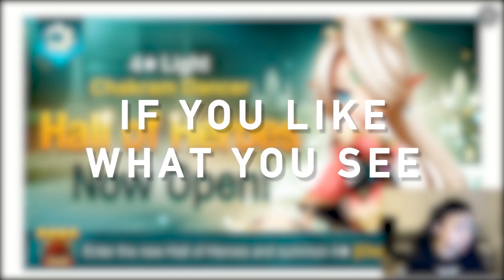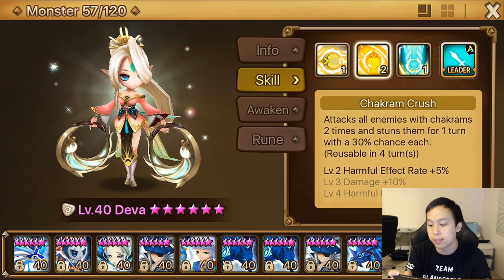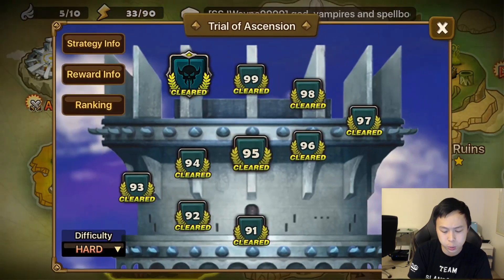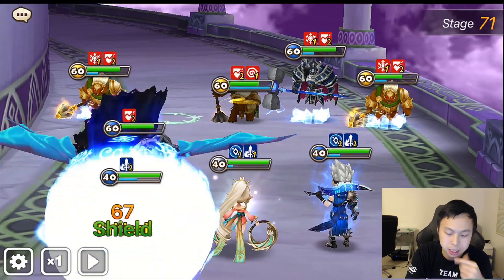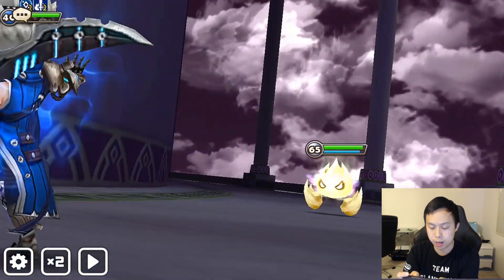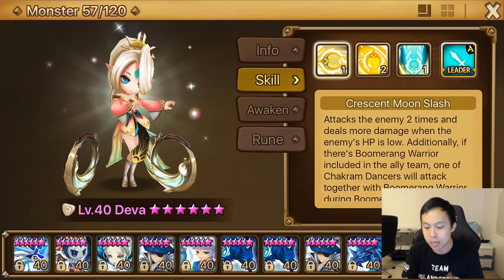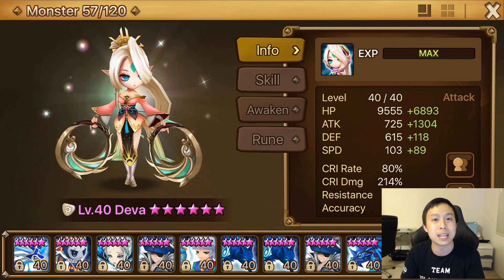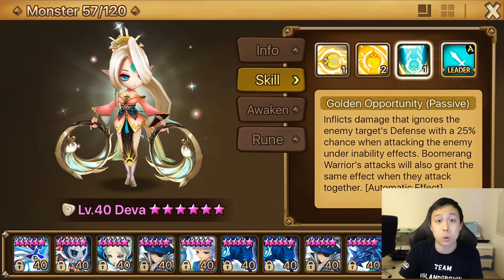Light HOH Damage Test! - Deva Analysis & Initial Thoughts! - Summoners War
Light HOH ANNOUNCED! Enjoy this video on my thoughts and testing!

You can also follow LoveKona and I on our instagram!!!